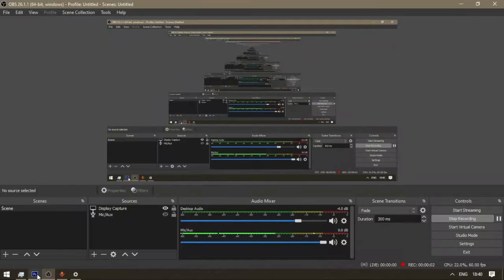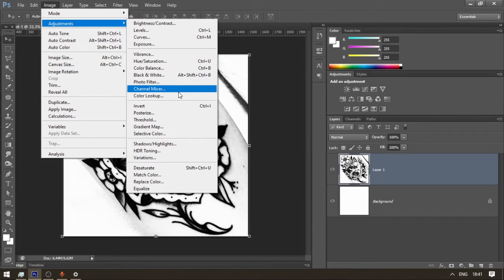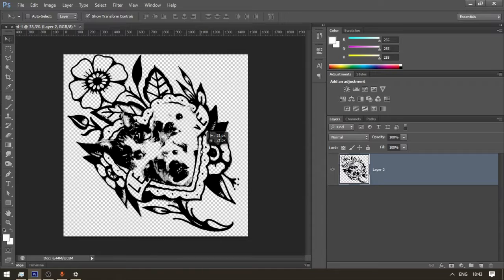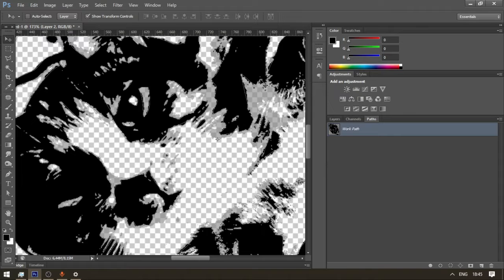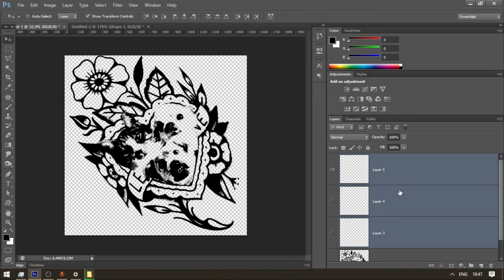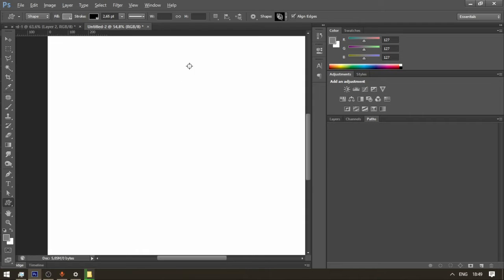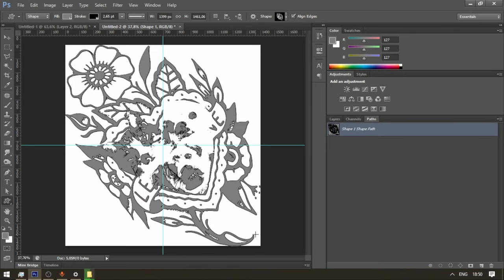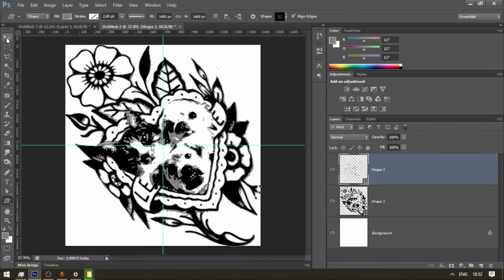GENERATE VECTORS FROM RASTER IMAGES